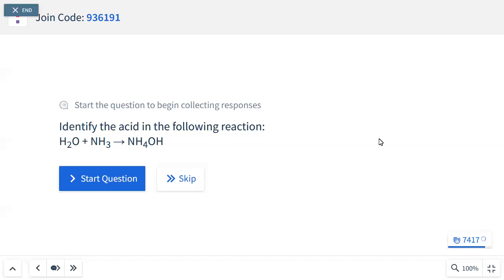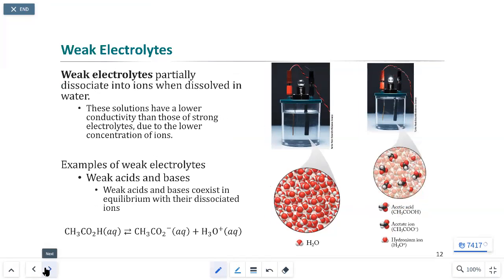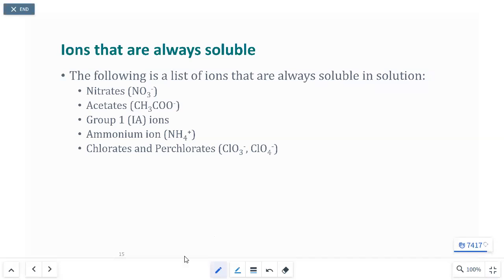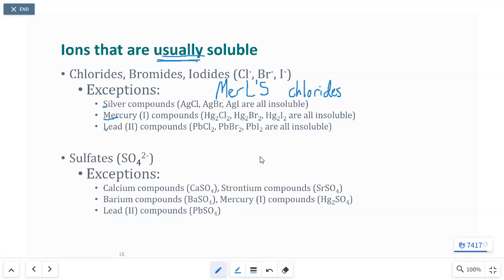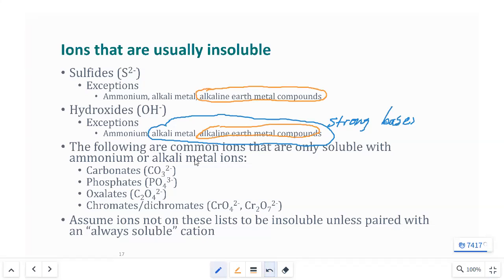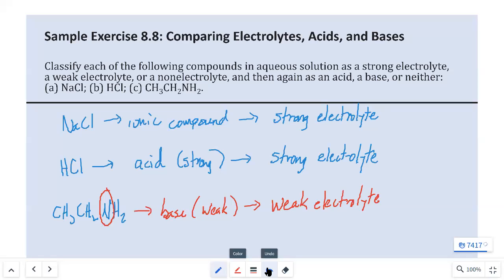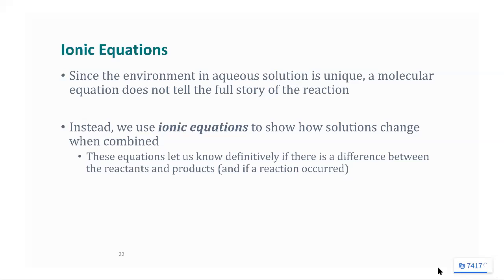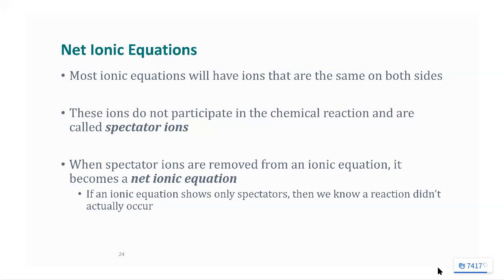Lecture 2-25-22: Solubility rules and Ionic Equations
In this video, we overview how to determine if a substance is a strong electrolyte, a weak electrolyte, or a nonelectrolyte based on its formula and application of the solubility rules.  We then use those rules to determine the ionic and net ionic equations, giving definite proof of whether a reaction actually occurred or not in solution.